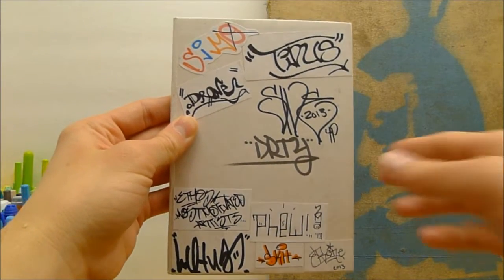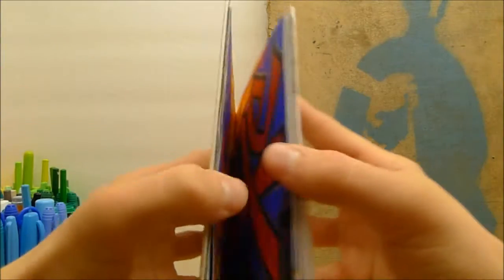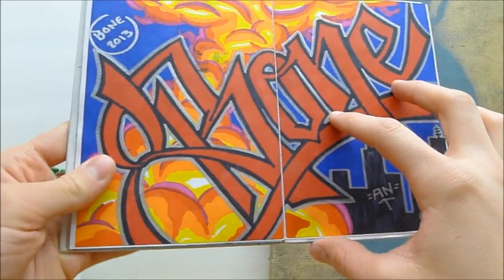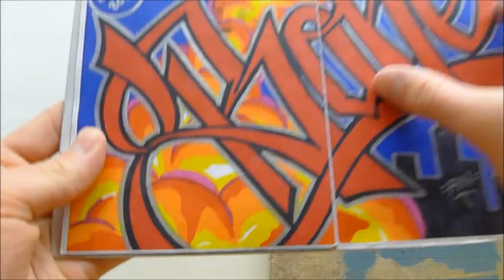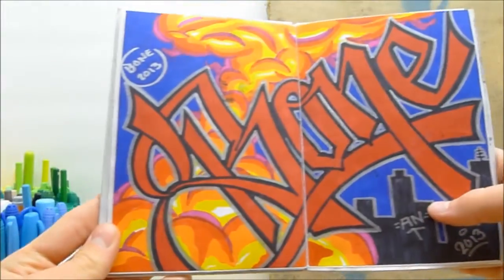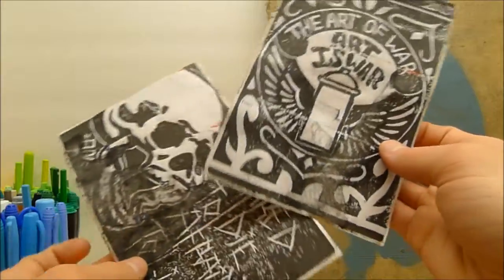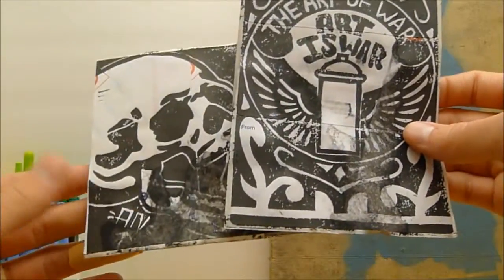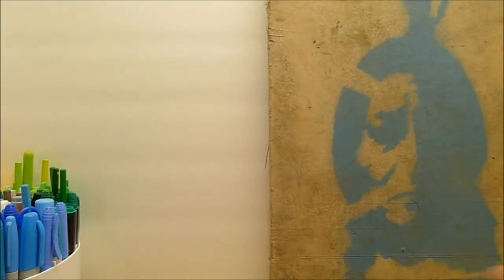Book Update 4 - Bone